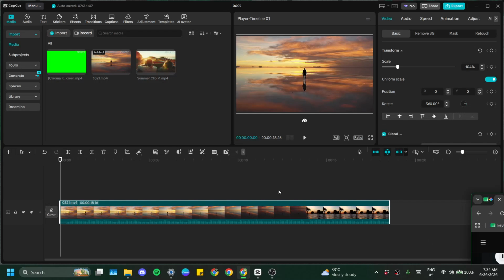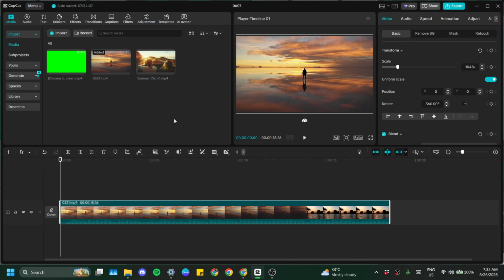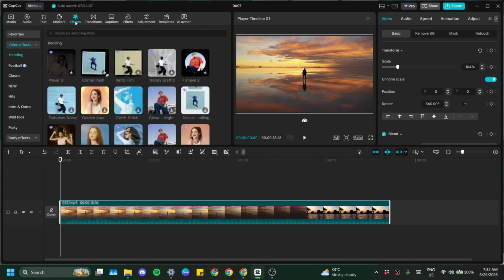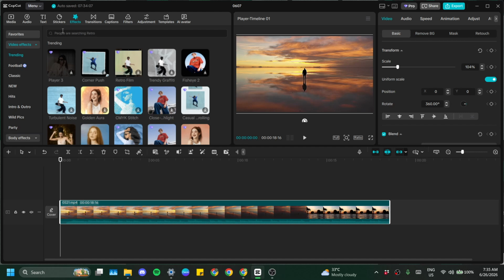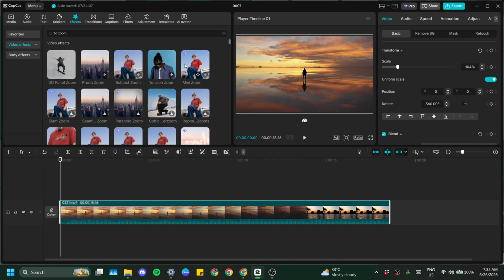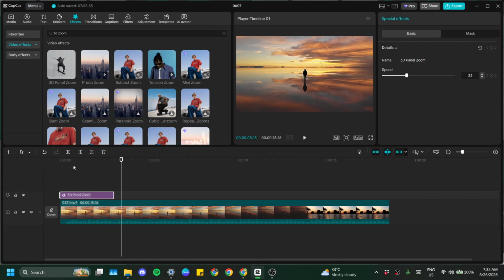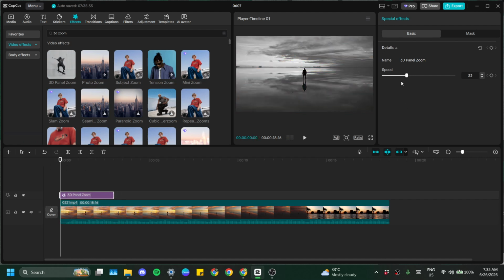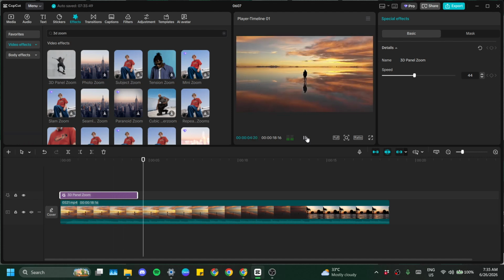How to Use the 3D Zoom Effect in CapCut PC (2026 Step-by-Step Guide)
This updated 2026 step-by-step guide explains how to use the 3D Zoom effect in CapCut PC to create dynamic and cinematic videos. Learn how to apply the 3D Zoom effect, customize its intensity, combine it with transitions and keyframes, and create engaging edits for YouTube, TikTok, Instagram Reels, Shorts, slideshows, and other social media platforms.